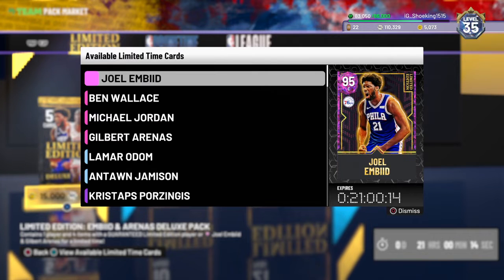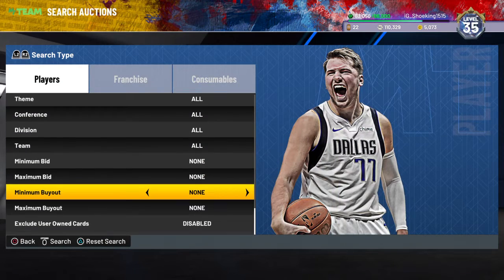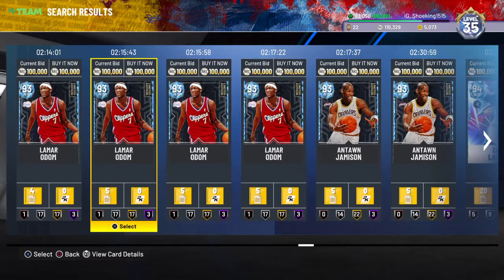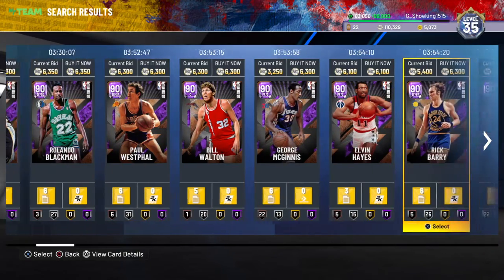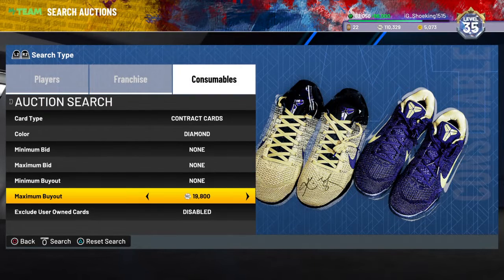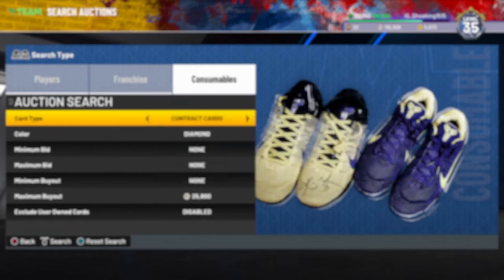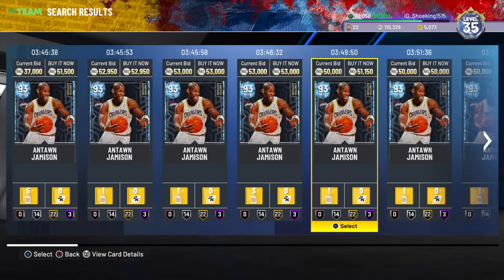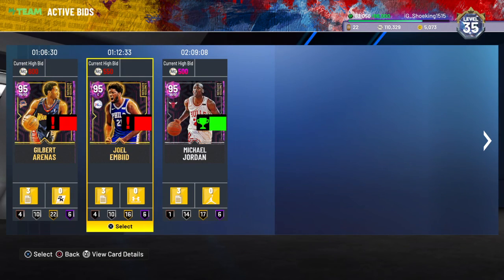Best snipe filters for new limited edition packs